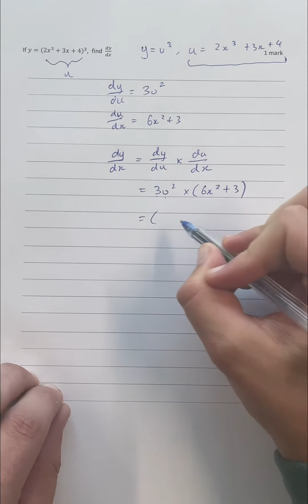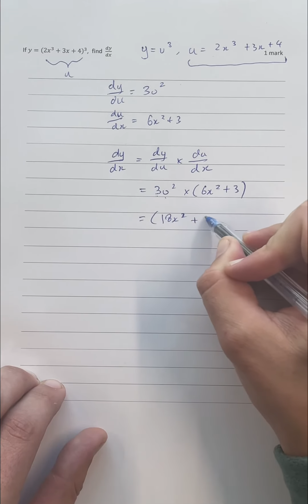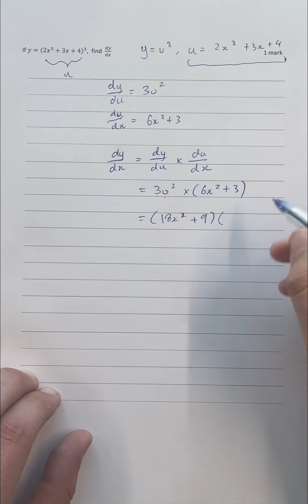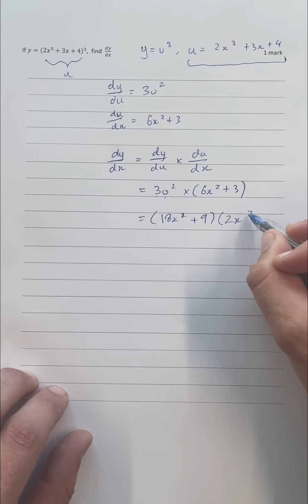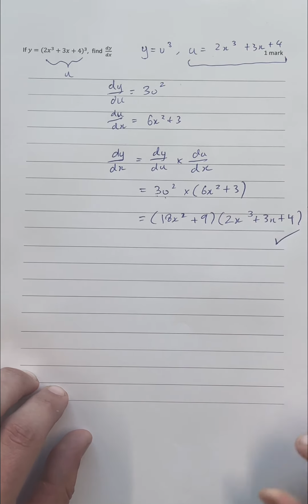How to apply the chain rule when differentiating a composite function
If you want to access ALL of our free resources and content, join our VCE Methods School

Interested in going from an average Year 12 student to an ACADEMIC WEAPON?

TikTok ♪  @mianlearning
Instagram 📷  @mianlearning @mianlearning
Interested In Working with Adrian?